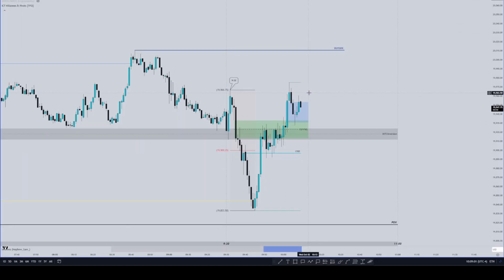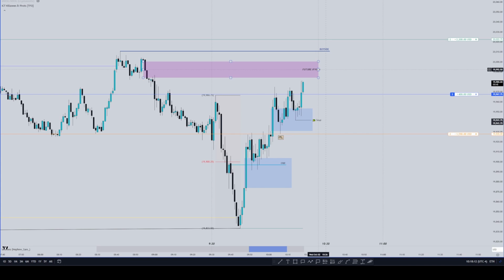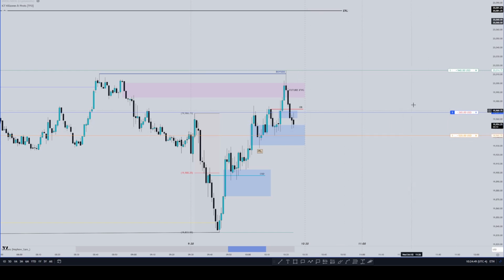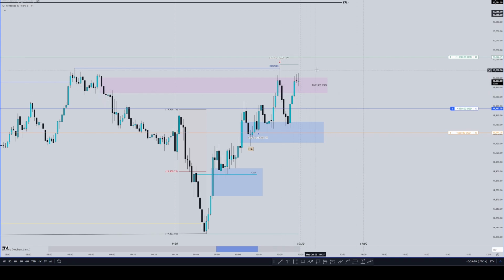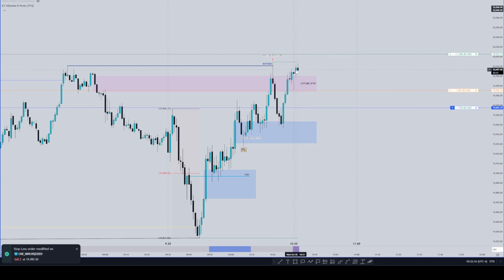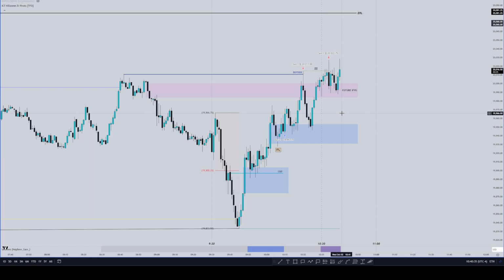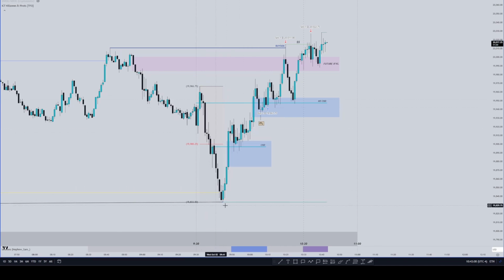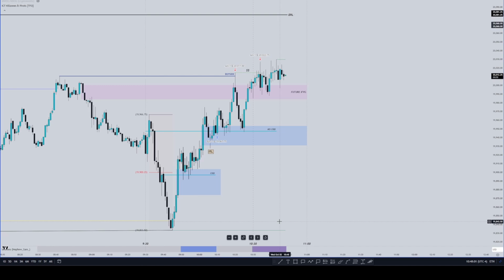Full 9:50 Macro Execution | ICT Concepts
Entire demo execution and tape-read from 10.2.24 on NQ. Insights on how to properly manage a stop and how to overcome mental hurdles whilst in a trade. Taken live on stream with the private group.

Ephesians 3:20 & Philippians 4:13